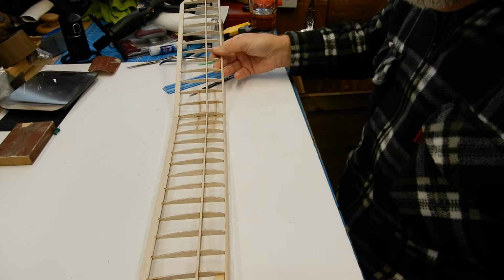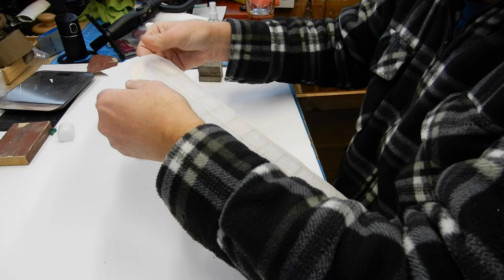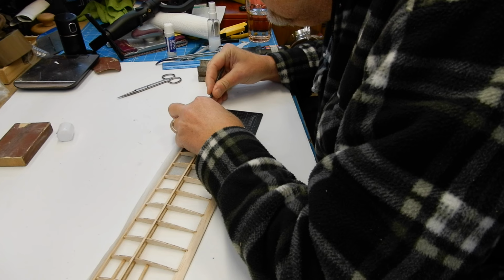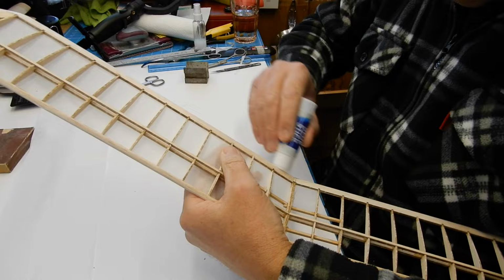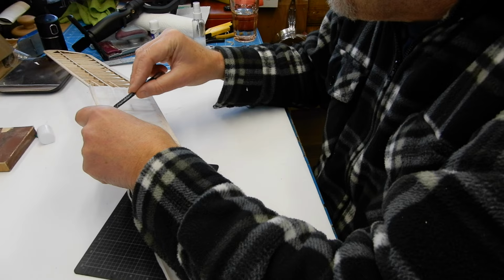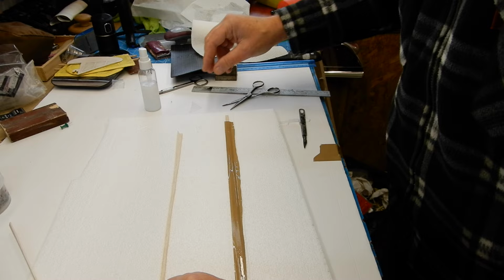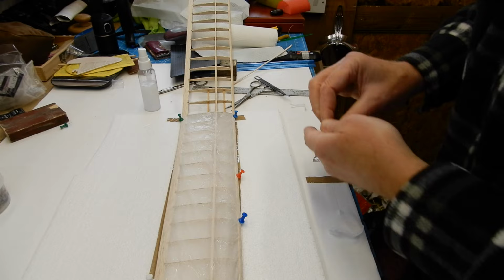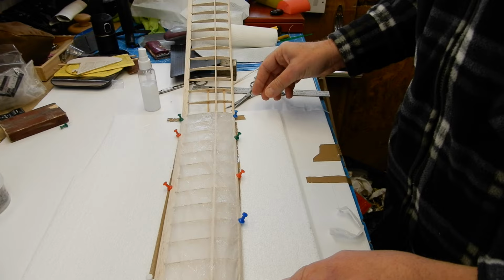How to tissue cover a wing time lapse 4k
I tissue cover the free flight cadet glider from igabow models using a glue stick and ezedope from deluxe materials. its simple process but time consuming in a cold cabin :)
fuselage next